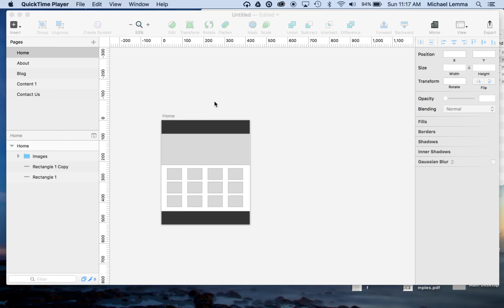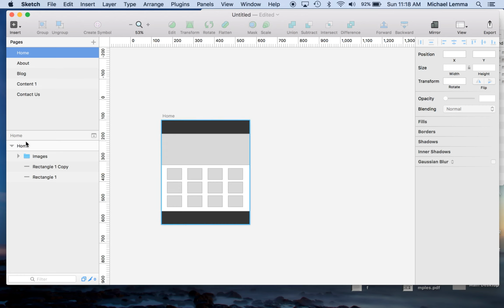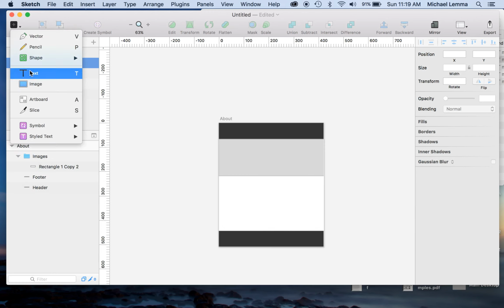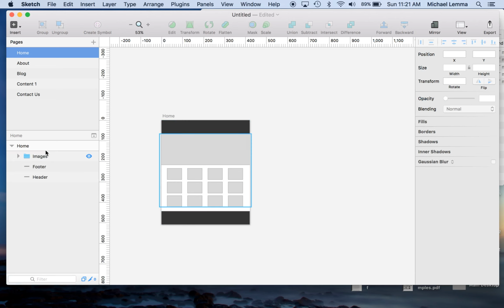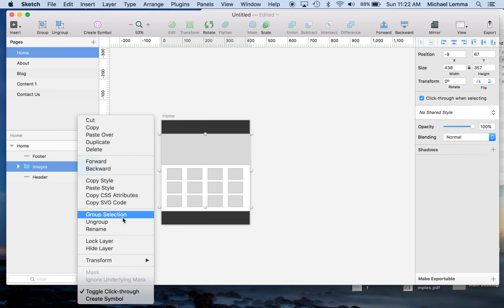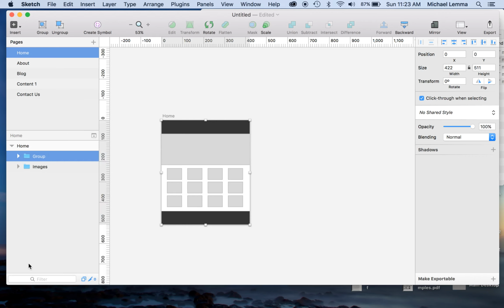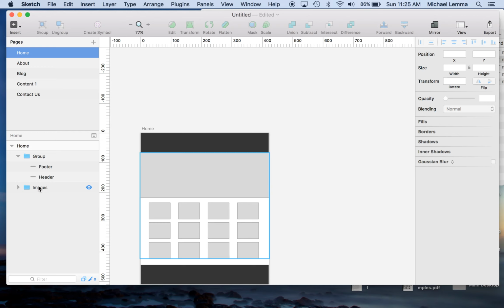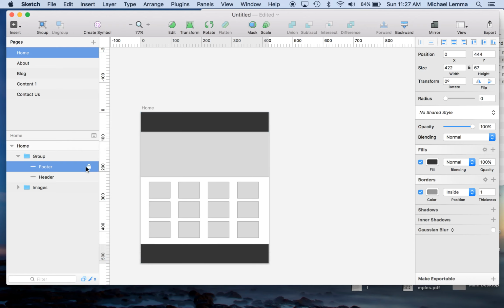Mastering Sketch: Pages and Layers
Learn how to use pages and the layouts of Sketch